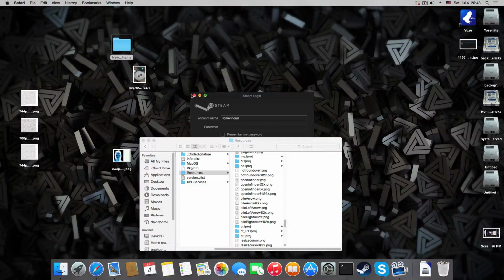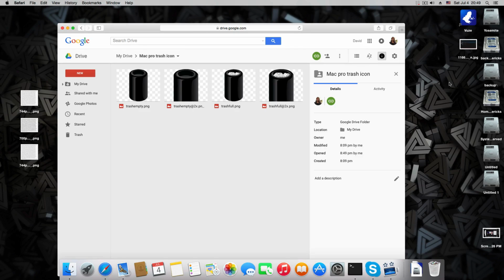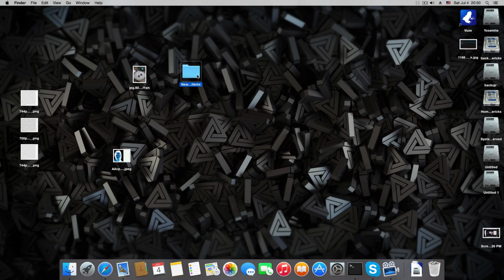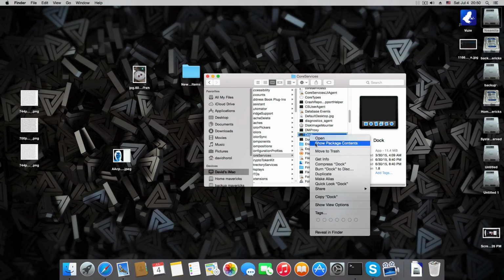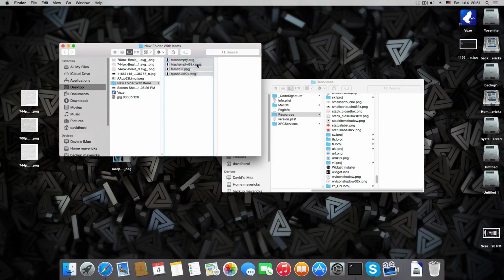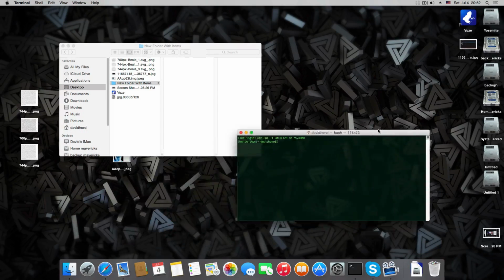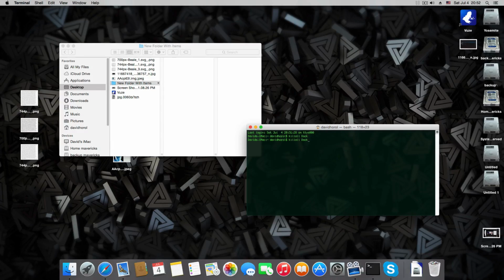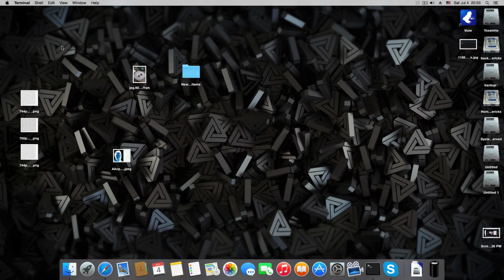Changing Mac os Yosemite Trash Icon Tutorial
in this Tutorial you will get to learn how to change your trash icon into mac pro trash icon.